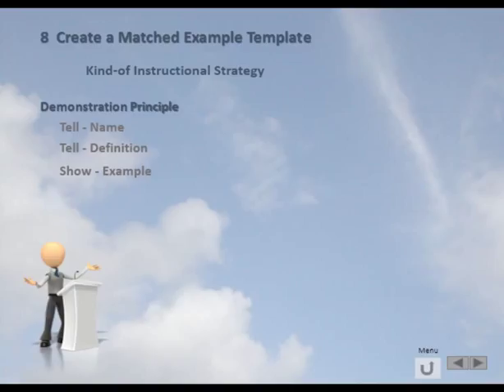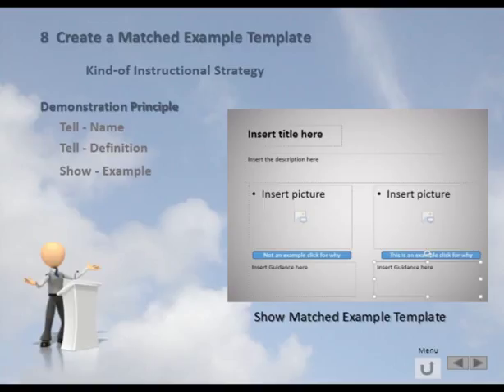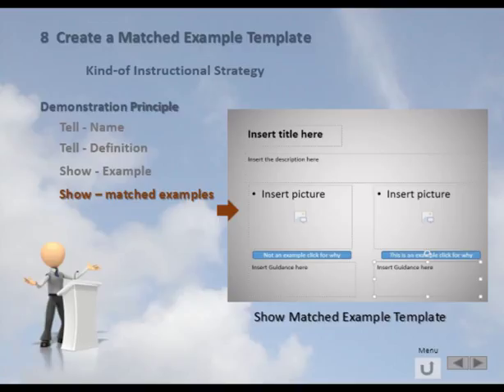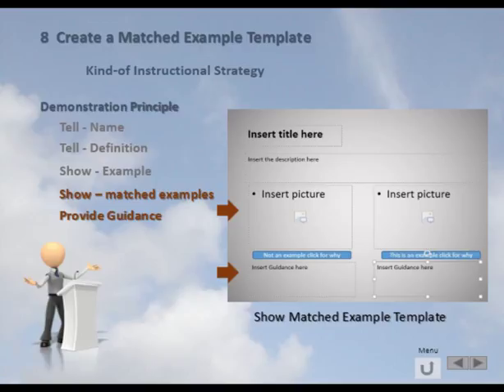Lesson 8 "Matched Example" Instructional Template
This video demonstrates designing a "matched example" learning event template